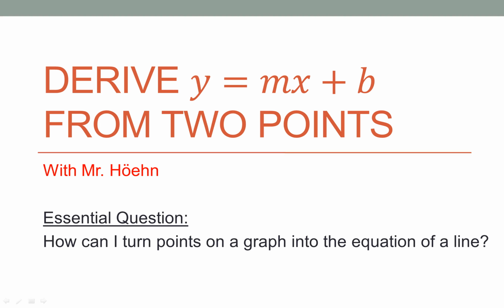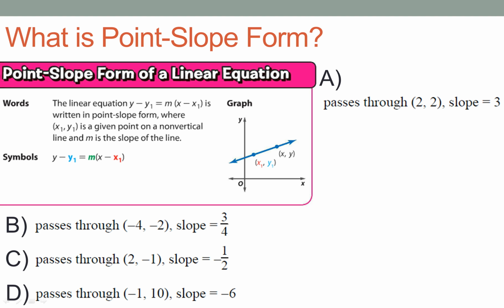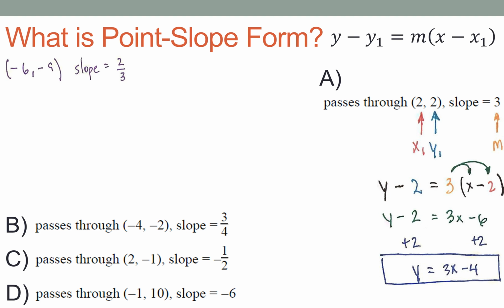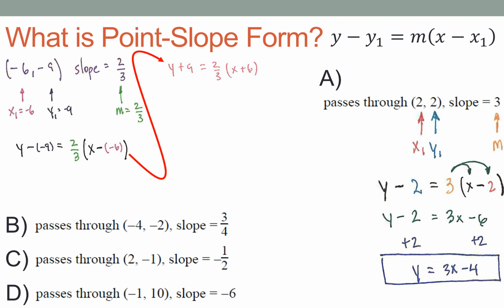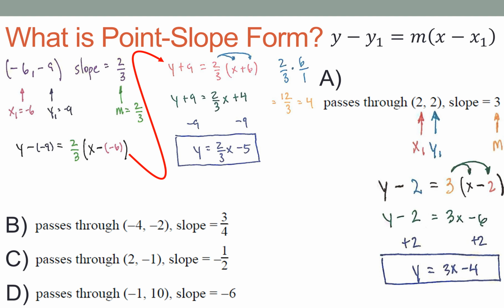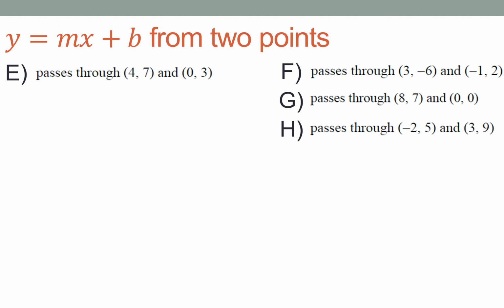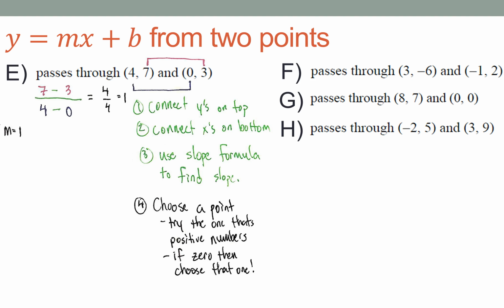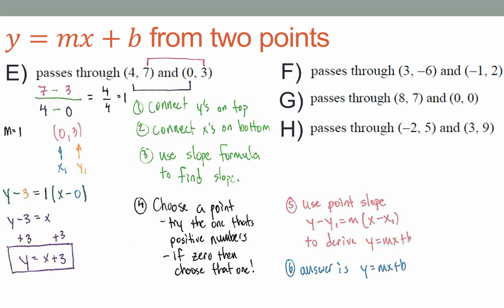Derive slope intercept from two points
Using the point-slope formula to derive the slope intercept form of an equation in two ways:
1) From a single coordinate point and a given slope.
2) Given two coordinate points.